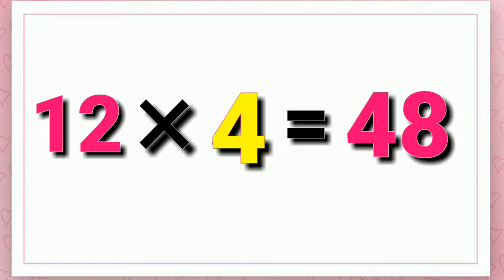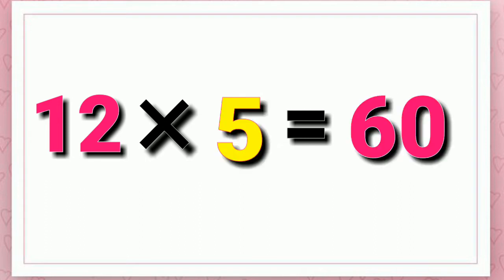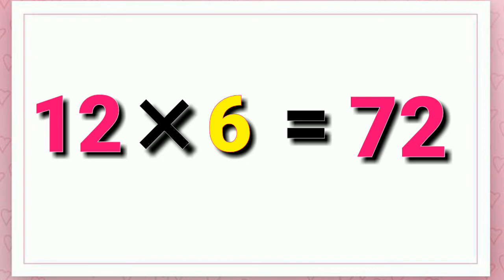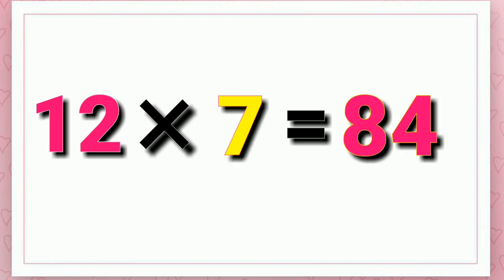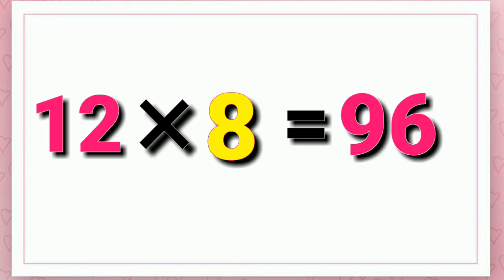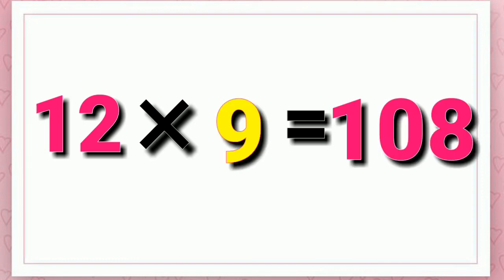Learn Multiplication - table of 12